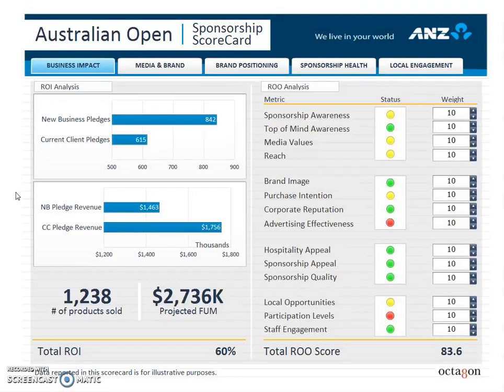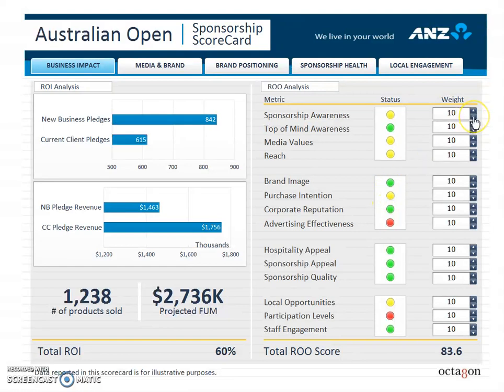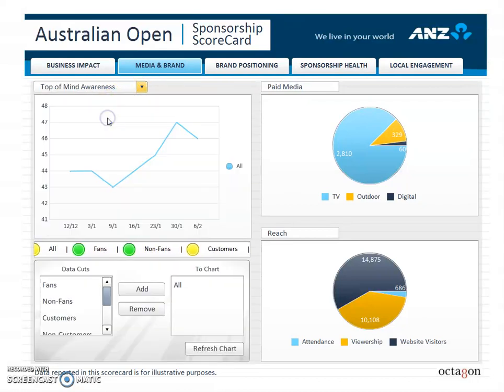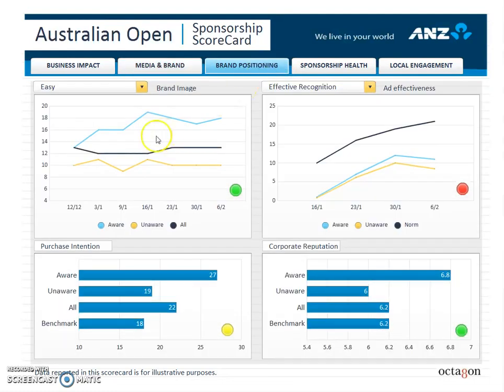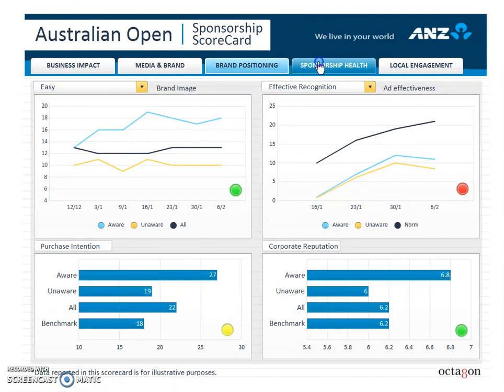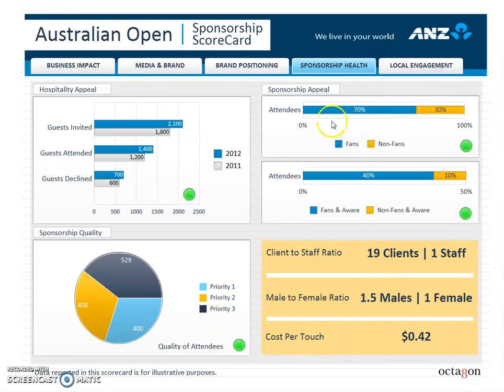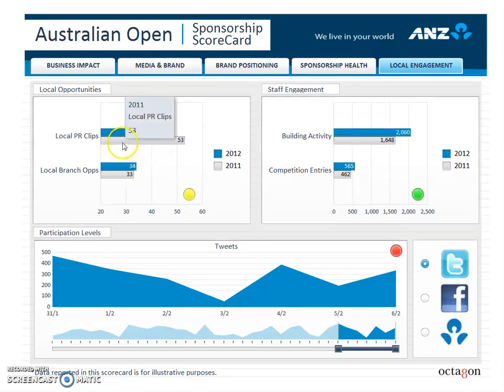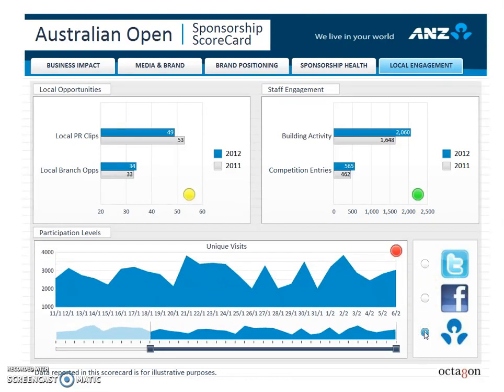Octagon Dashboard Walkthrough 2017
Demonstration of the Octagon 8_Dash Dashboard in action. Note: Data is dummy and used for demo only.